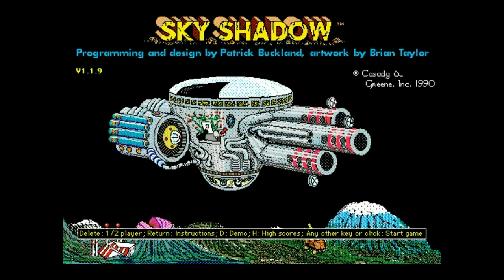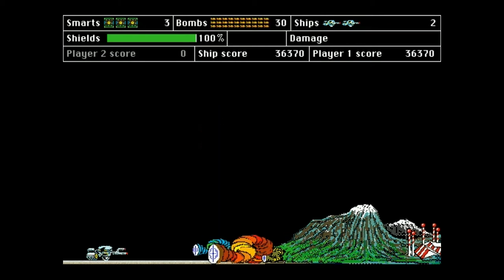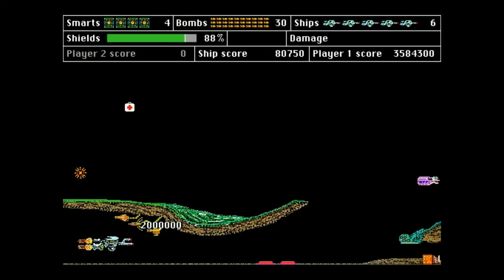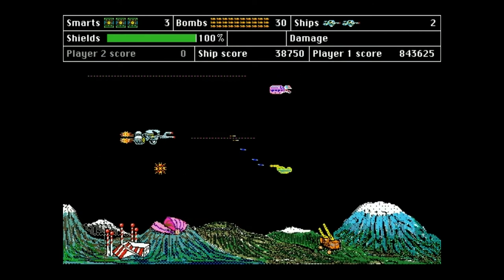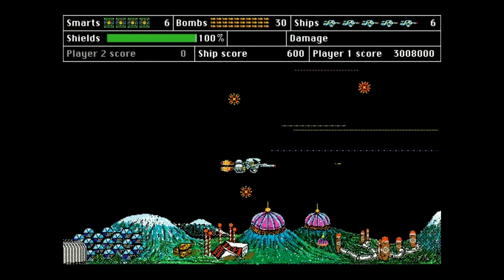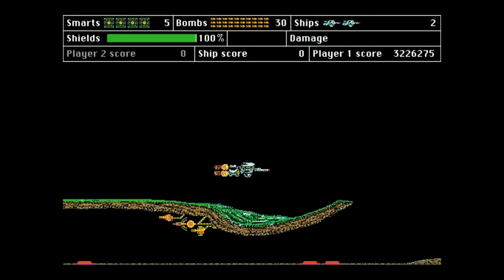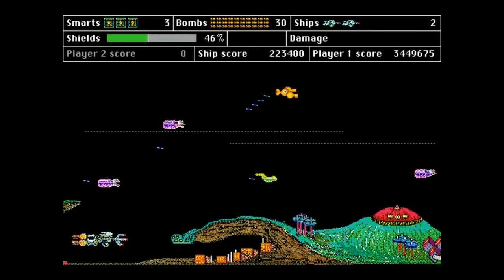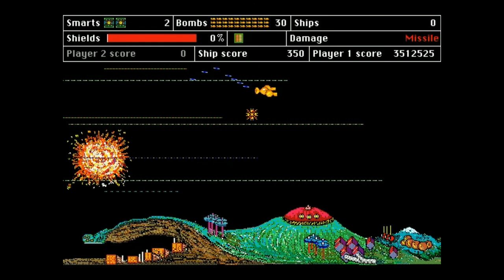Sky Shadow - An arcade game focused on bombing over alien landscapes! (Best of the Mac)